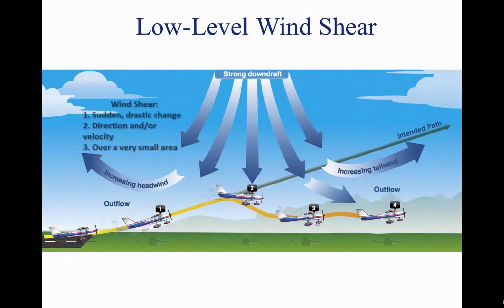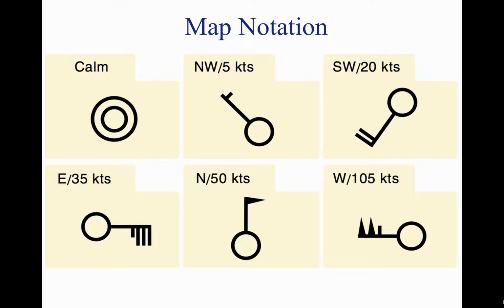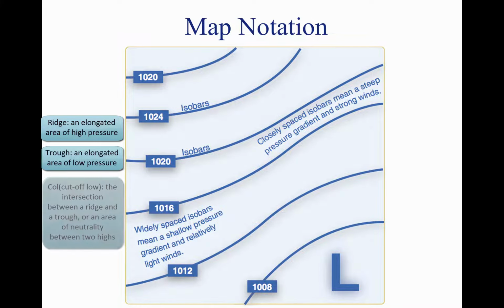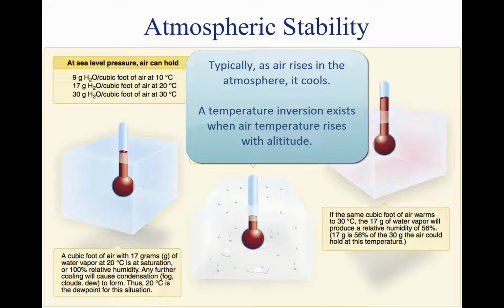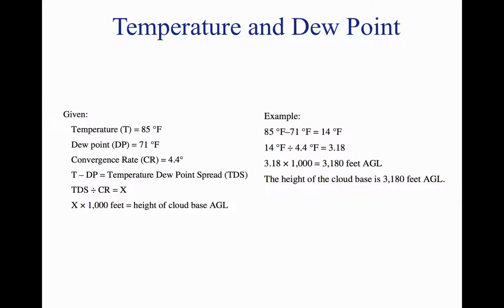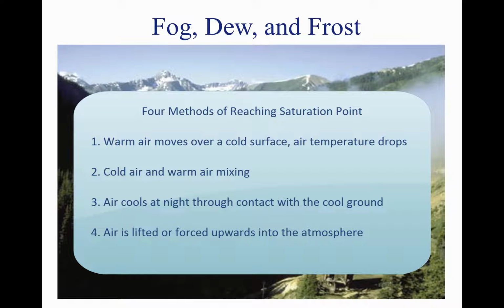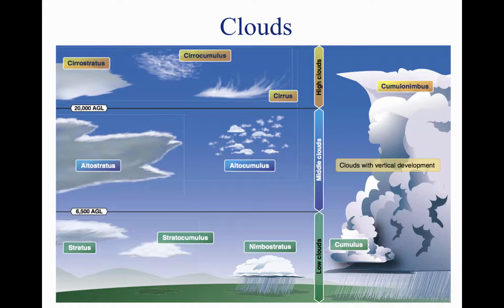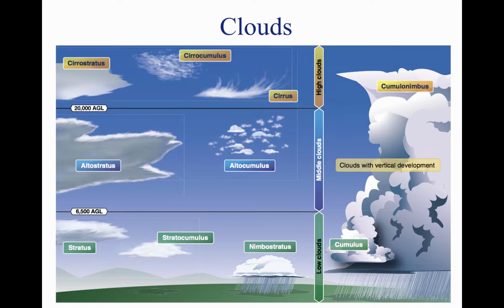Weather Theory Part 2 of 3